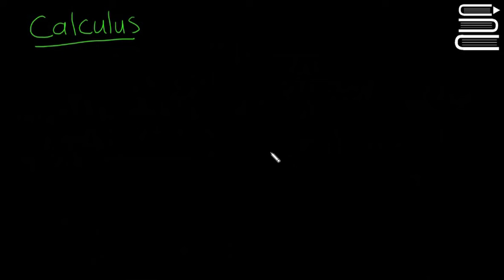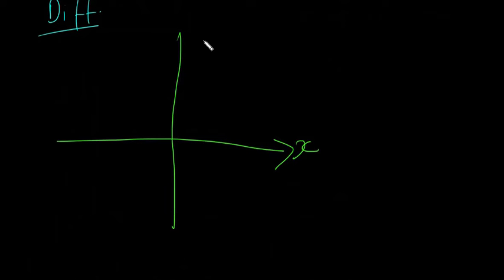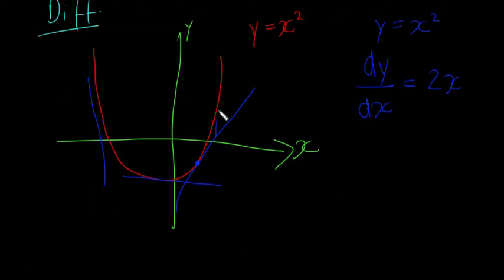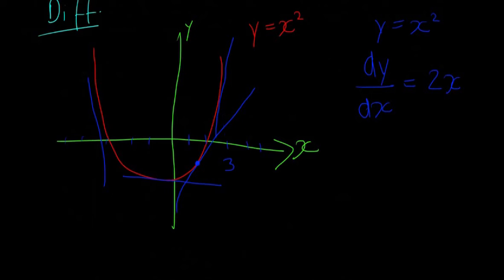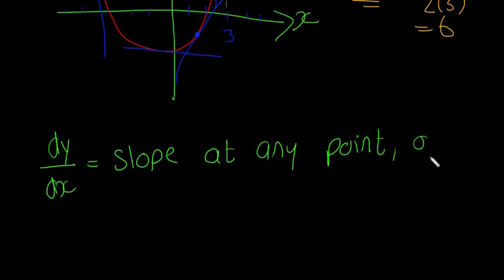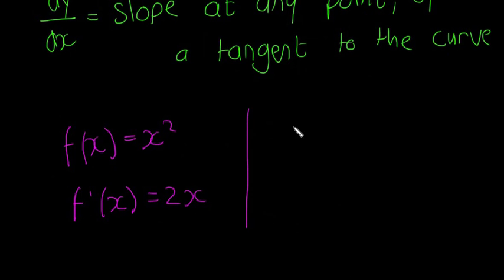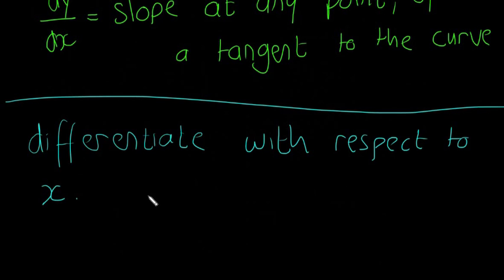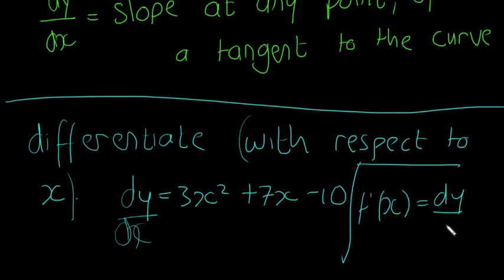Leaving Cert Maths - Calculus 5 - Differentiation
A start to the biggest topic in calculus.